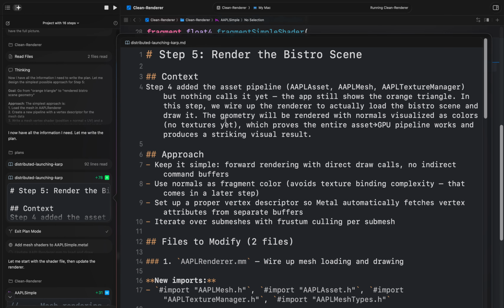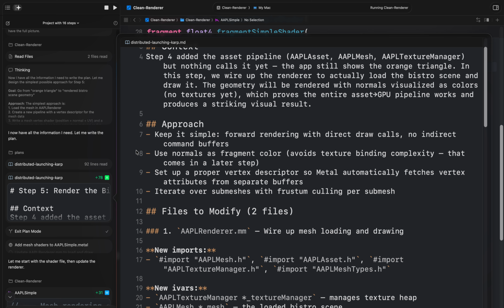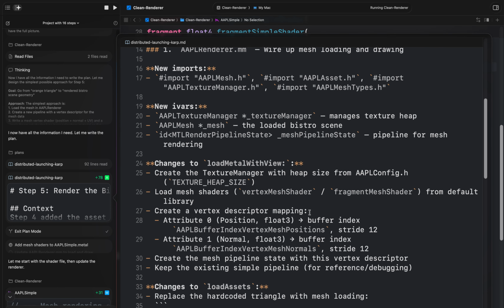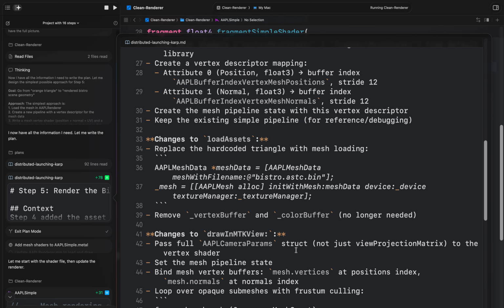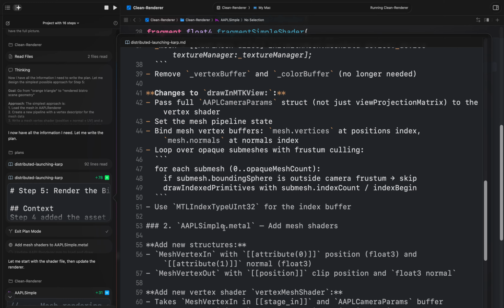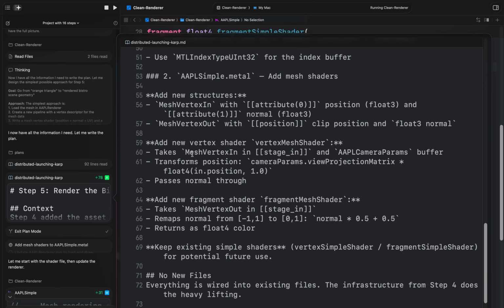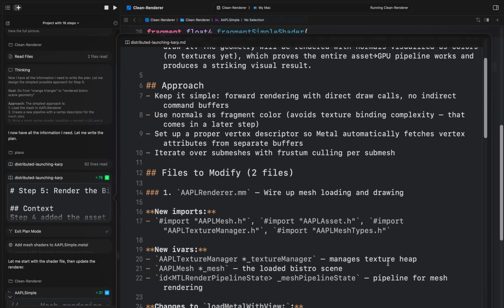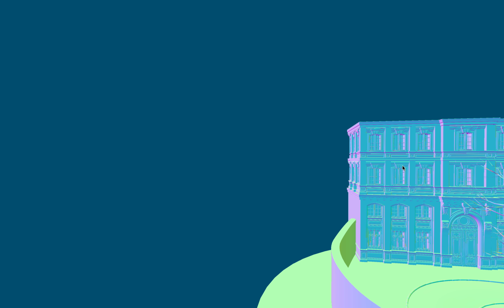Apple Metal | Clean Slate 2.0 | Render Bistro Scene | Computer Graphics | Cuda Education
Initial step to render the bistro scene...